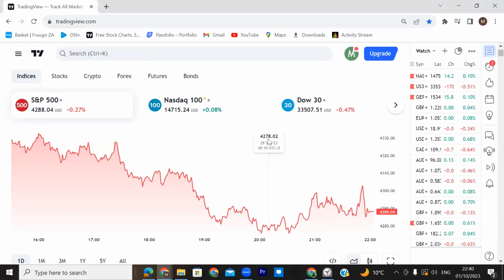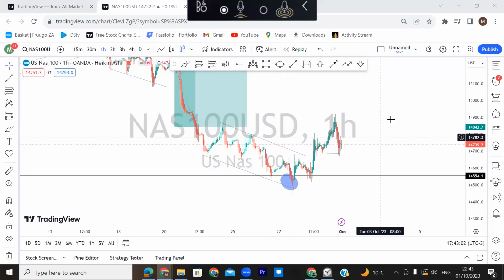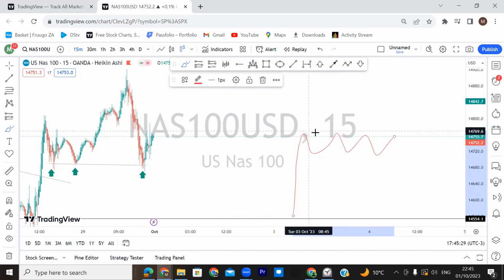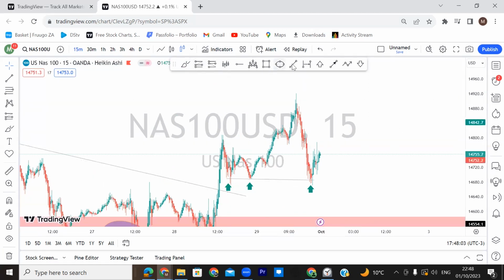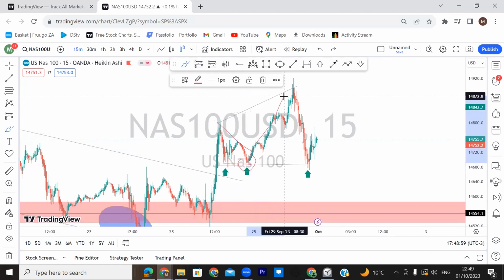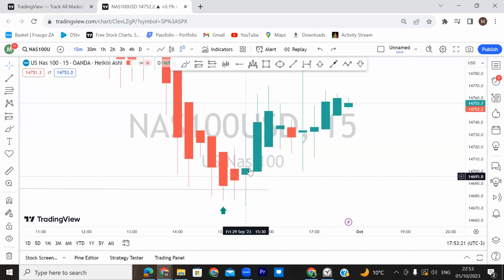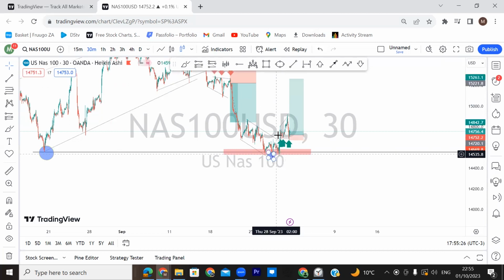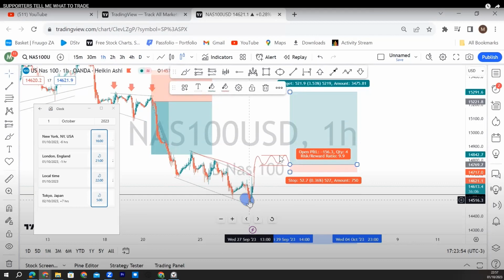Monday Breakdown NAS100